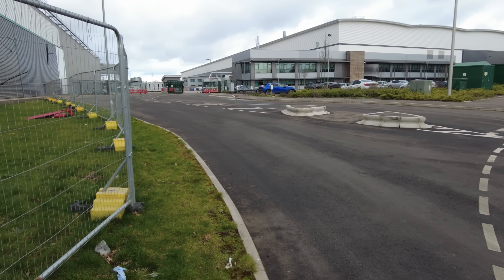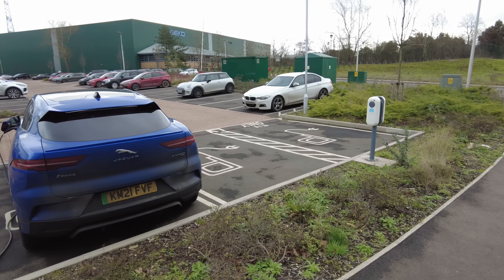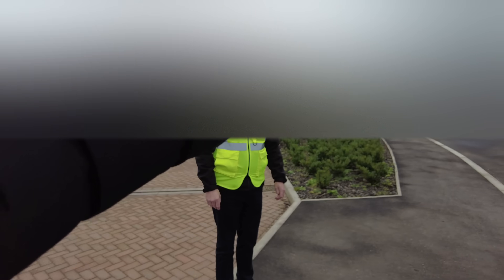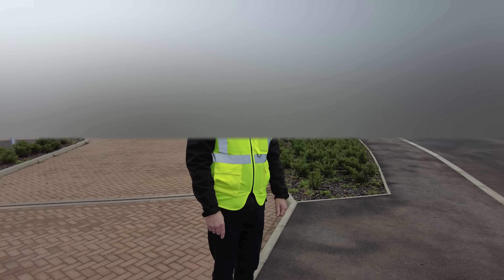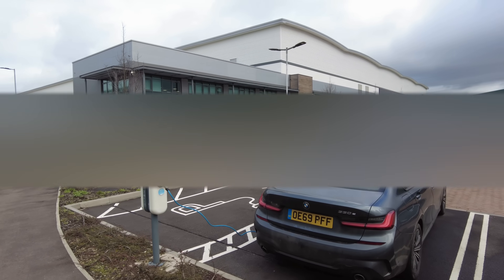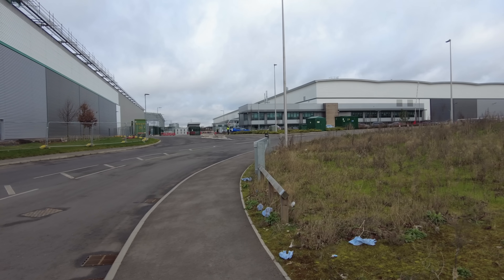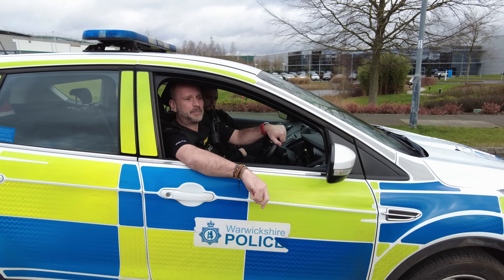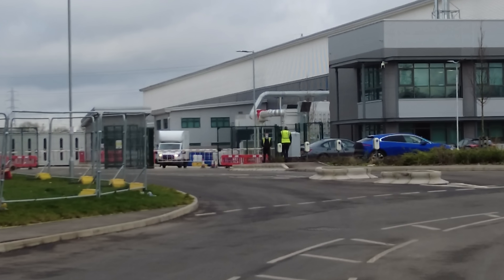Can You Turn Your Camera Off? No! 🎥❌😲😉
Today we take a look at Jaguar Land Rover Battery Assembly Centre, 17-45 Canton Ln, Birmingham B46.

We had a email about this place with its Plain Unsigned Building and we thought we would go and check it out.

These new GigaFactories making Lithium Batteries for Electric Vehicles are the future and so important to have them here in the UK.

Immediately upon arrival we was met with 2 Staff who really didn't like the camera at all.

After the first guy had no success in asking for the camera to be turned off we speak to the second guy who has watched a few auditing videos and says the correct things.

We would love to have taken the drone up to see if Solar Panels have been used but its too close to the Airport and in a Flight Restriction Zone so no drone shot on this one.